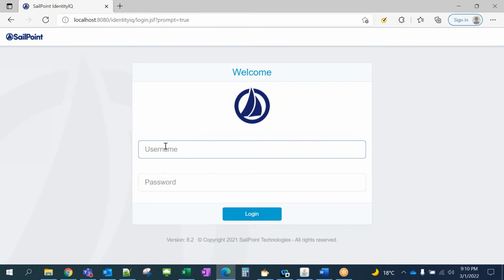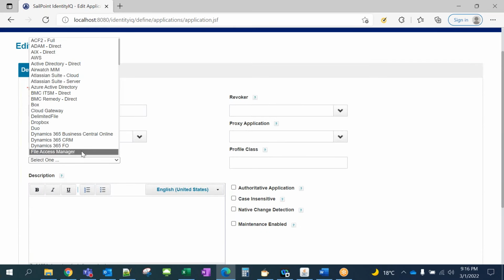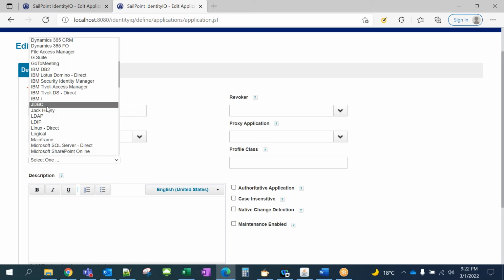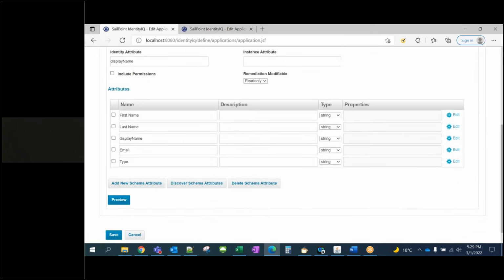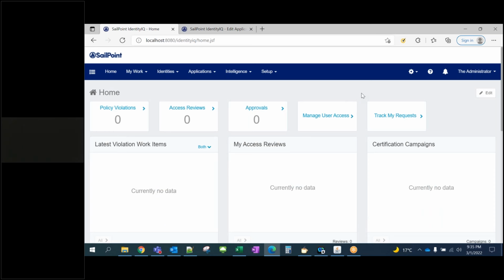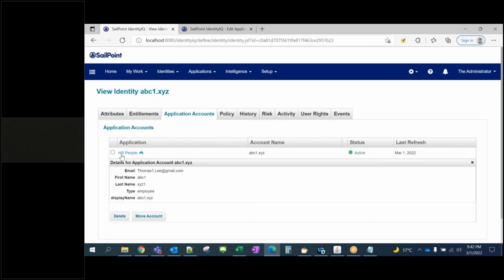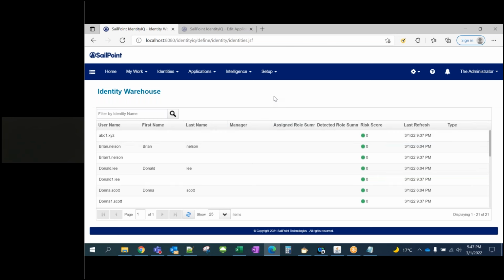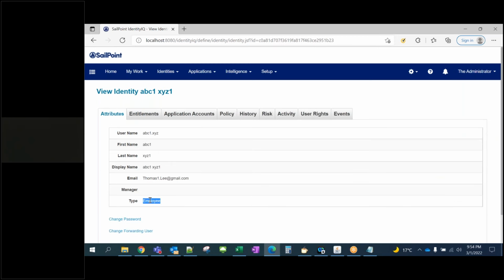Sailpoint training | Sailpoint tutorial for beginners | Sailpoint course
Looking for a comprehensive Sailpoint training course? Look no further! This course is designed for beginners and provides an understanding on Sailpoint application Onboarding. By the end of this Sailpoint tutorial, you'll have a solid understanding of how to use Sailpoint to manage your organization's applications.

SailPoint Application Onboarding